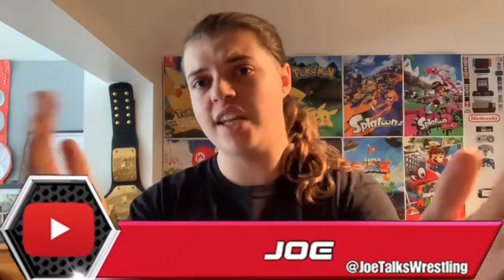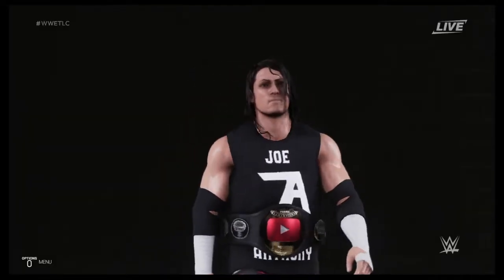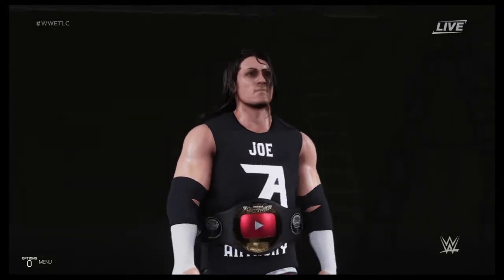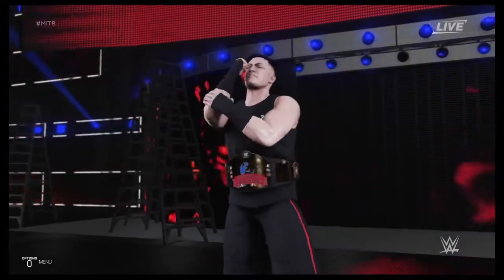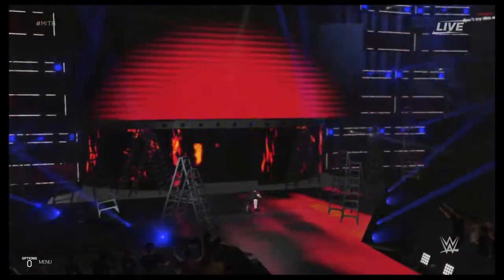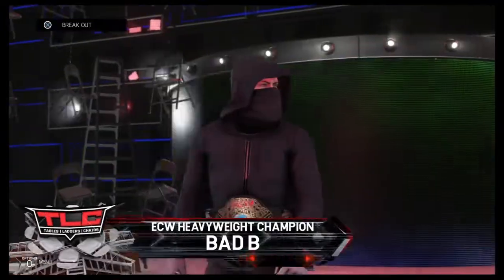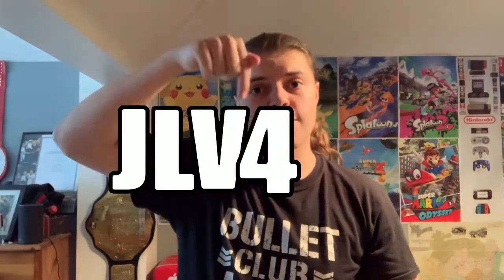WWE 2K19 DOWNLOAD US!! (Community Creations PS4)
PS4 Username: JLV456
Hashtag 1: JOE ANTHONY
Hashtag 2: JTW
Hashtag 3: JOETALKSWRESTLING